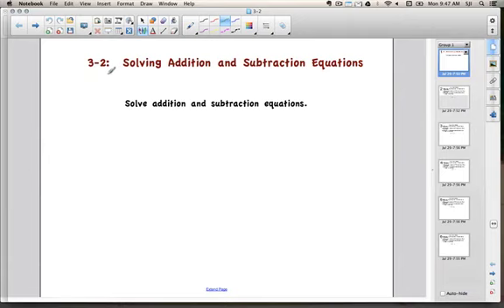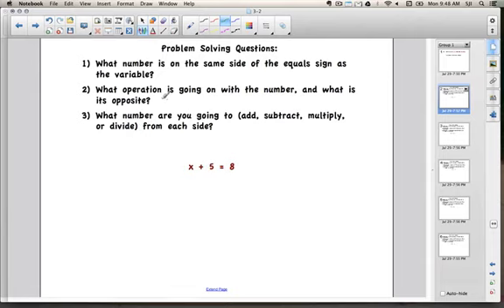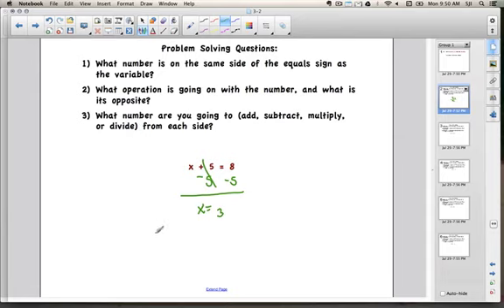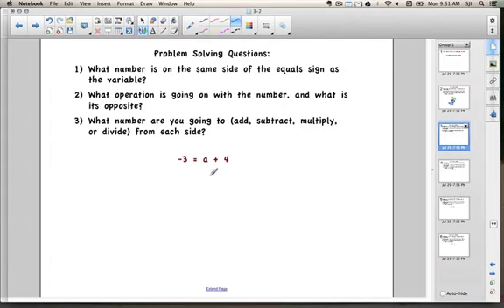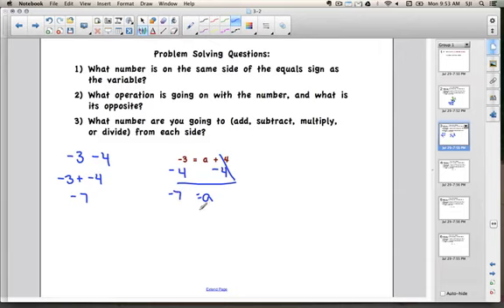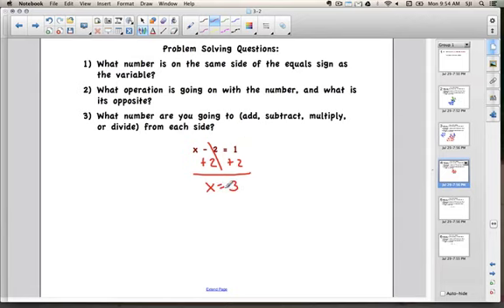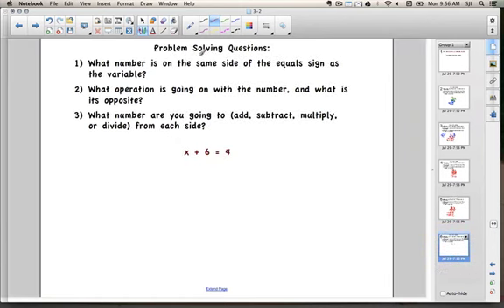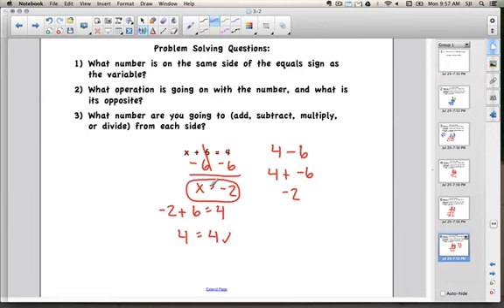Math Video Training Course 2: Lesson 3-2: Solving Addition and Subtraction Equations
Solve addition and subtraction equations